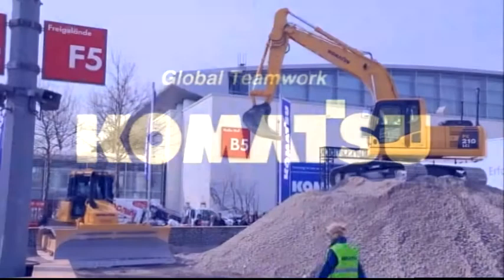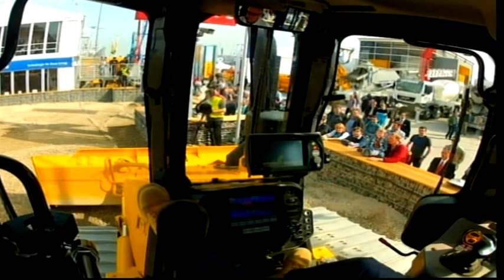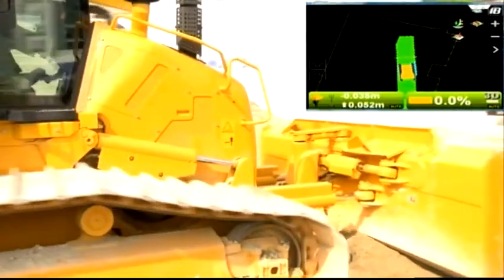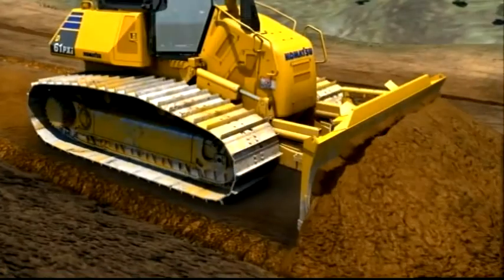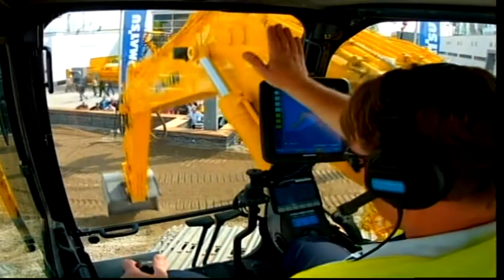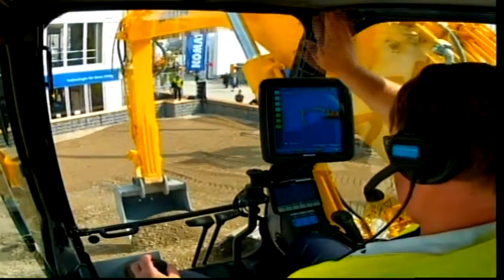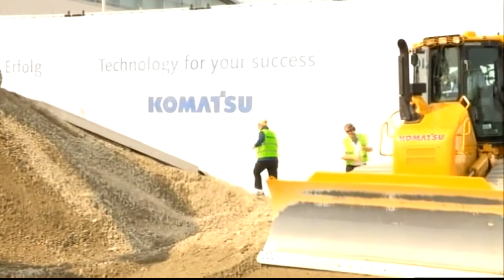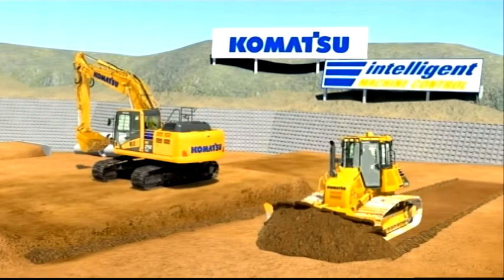Intelligent Machine Control - Bauma 2013 Demo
Innovative, integrated, intelligent.
Welcome to the future with Komatsu's revolutionary intelligent Machine Control.